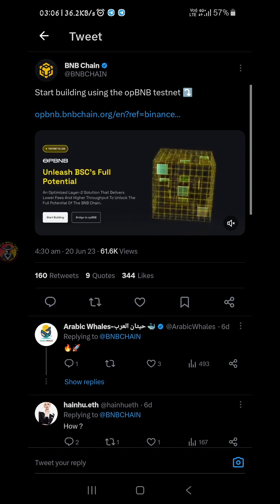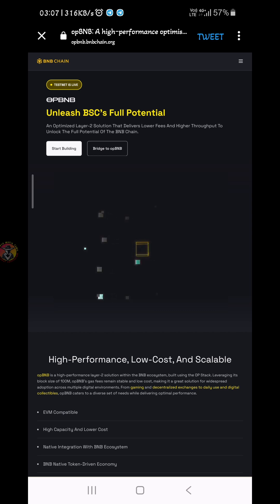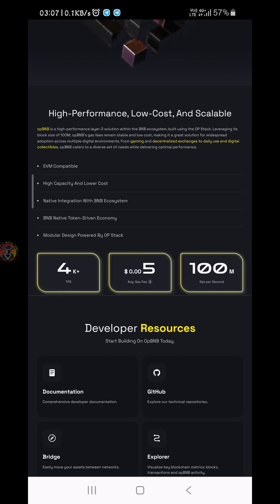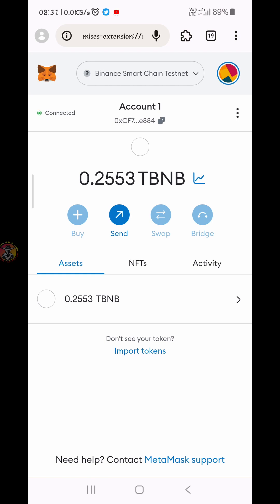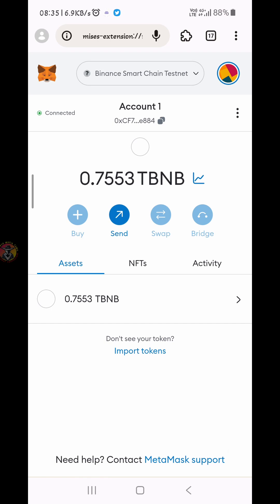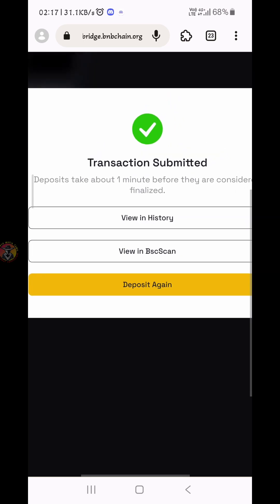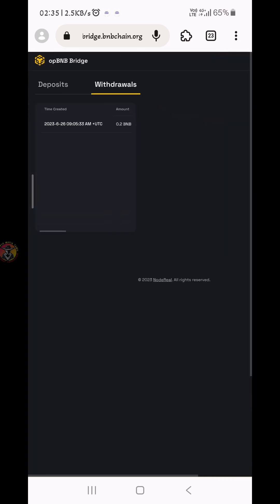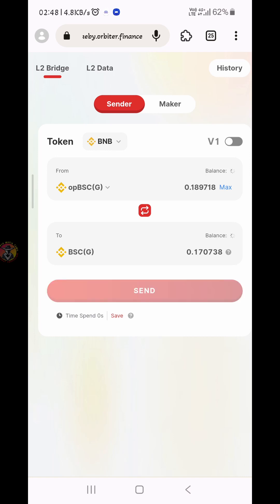$500 Binance Airdrop🎁OpBNB TestNet Airdrop🤑100% Free TestNet💰Must Try Huge Potential Airdrop Tamil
HI FRIENDS THIS VIDEO IS ABOUT OPBNB TESTNET AIRDROP.

LEAVE YOUR COMMENTS ABOUT THIS VIDEO  💬  💬